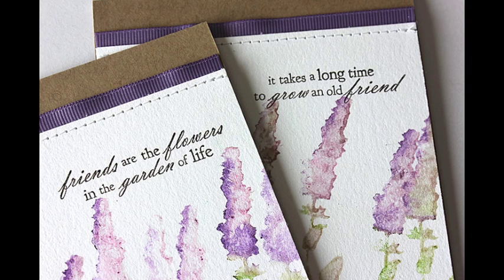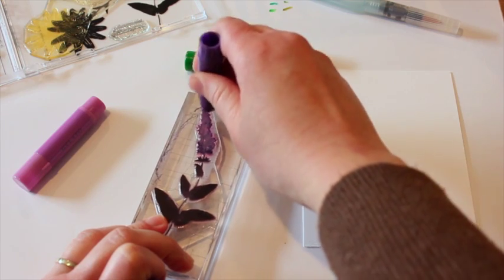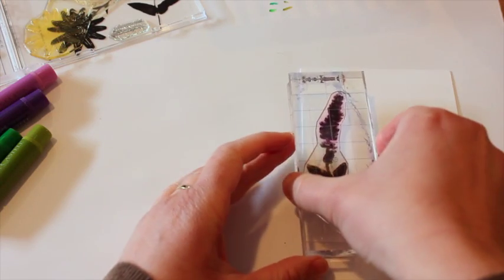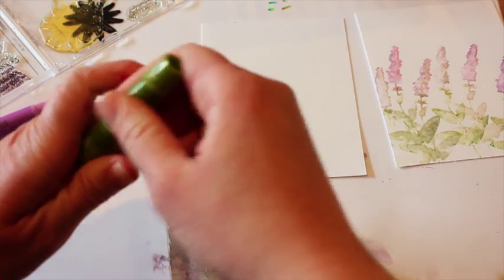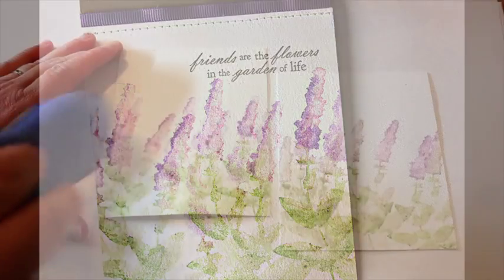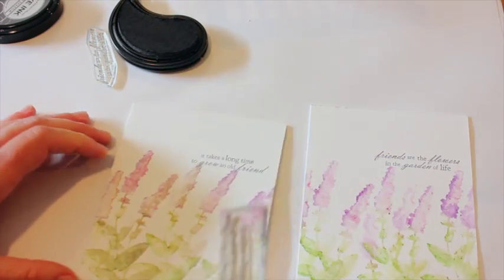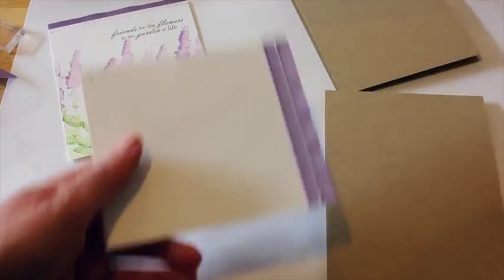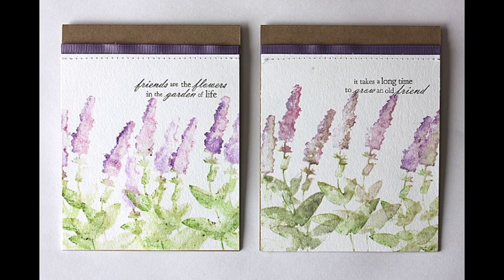Make It Monday #158: Stamping With Watercolor Mediums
Learn to stamp with watercolor mediums on your projects